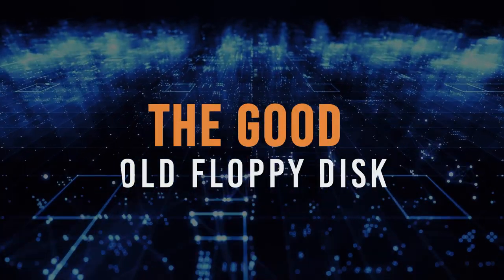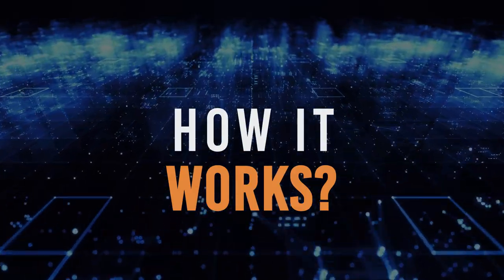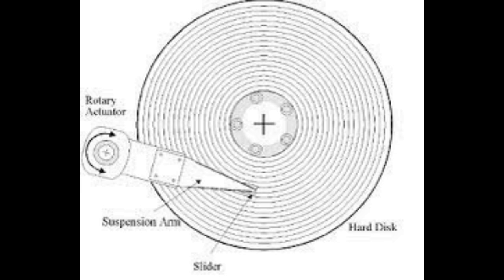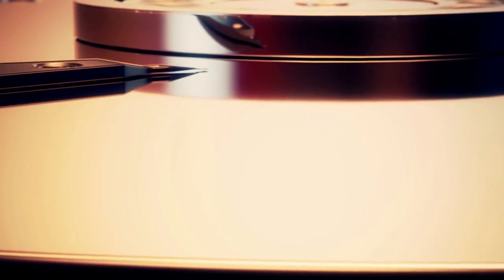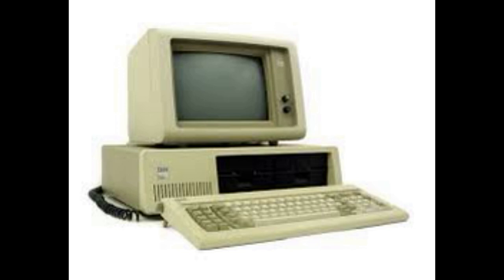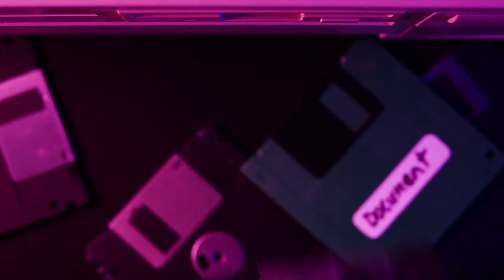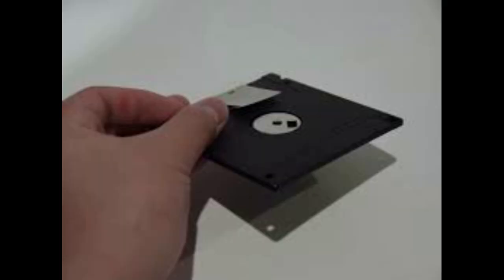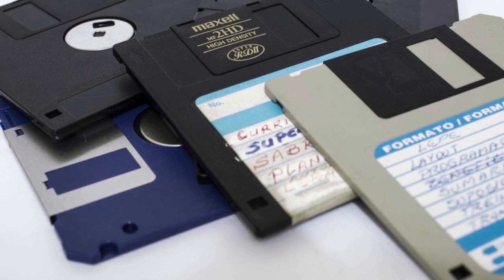Old Floppy Disks, How Does it Work? 💾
In this video we will tell you all about the old-school floppy disk, his history, how it works etc. They were so easy to use, everyone could affort one. Why did ther replace them?  Will they come back? Hope you like this video. Thank you for your support.